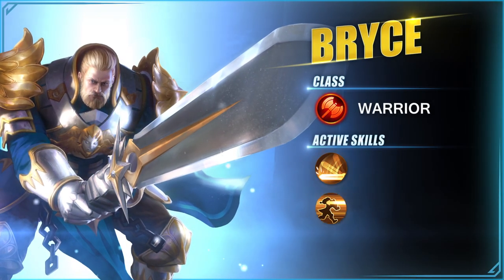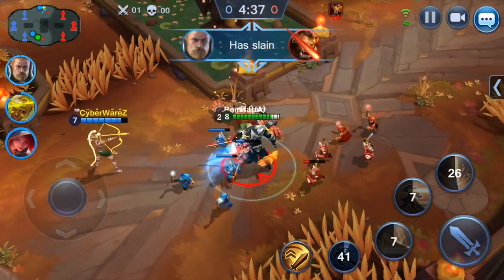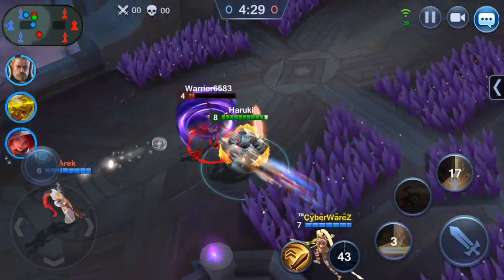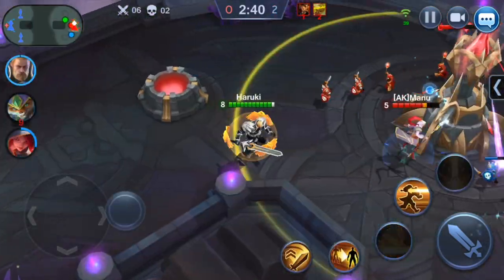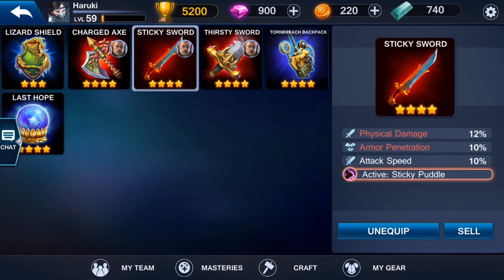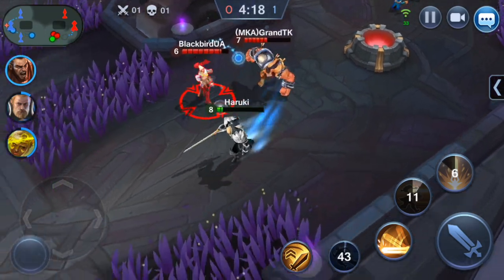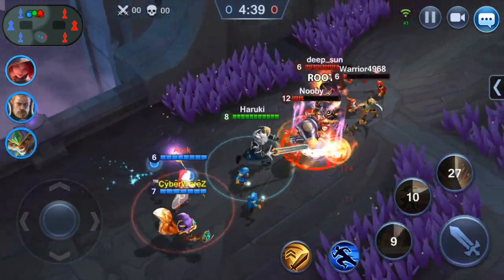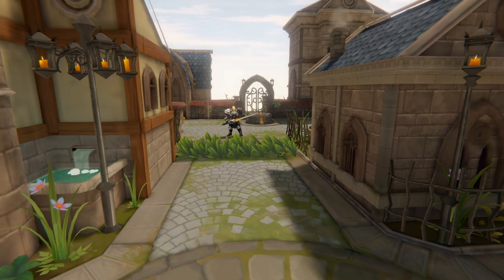Champions Destiny - Bryce Overview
Bryce presents the perfect balance between defensive and offensive power so he's a very versatile option for any team. Learn about his gameplay in our Champion Overview!

Champions Destiny is a fast-paced MOBA where you command champions fighting five-minute brawls in a compact arena. We’re currently in soft launch on iOS and Android in a number of countries.

Got questions about our soft launch? Read our FAQ